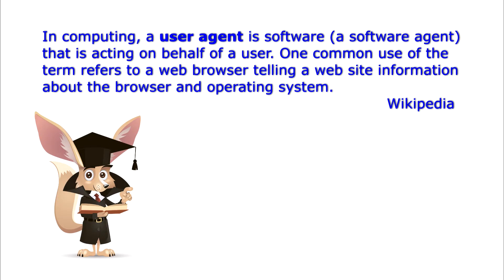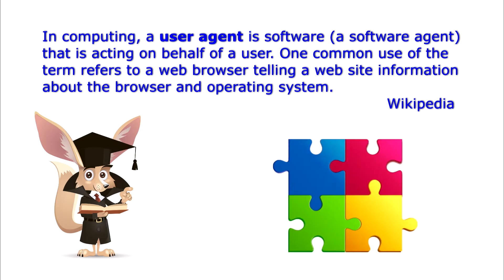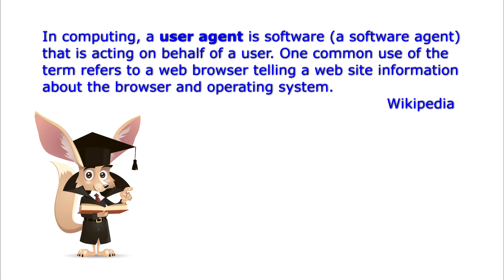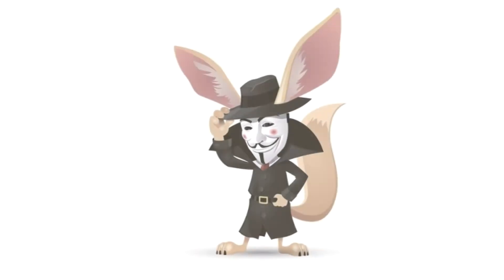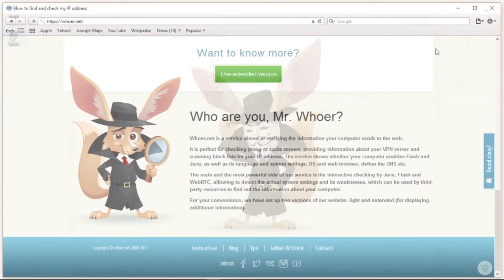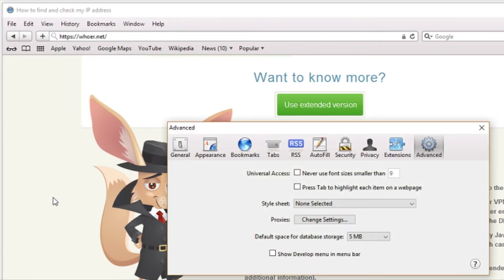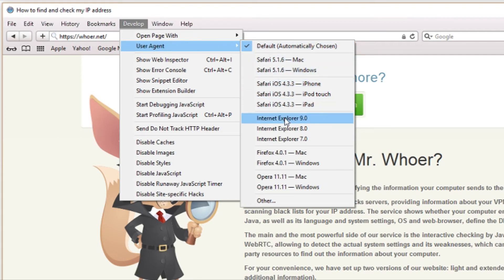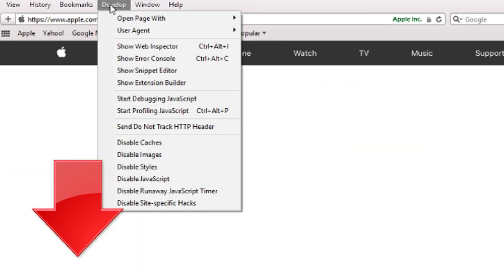Change USER AGENT in Safari browser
User-Agent is a line that sends information to the site about the software used. Originally, websites used such data to identify the OS and browser version in order to correctly display embedded content.